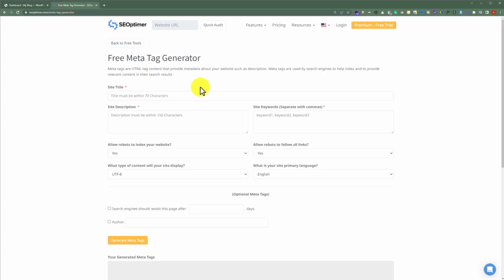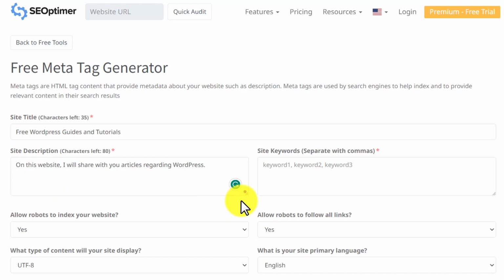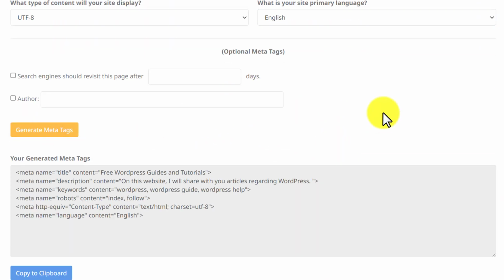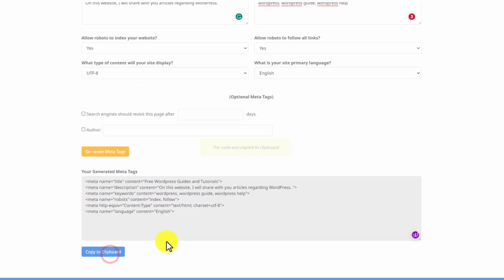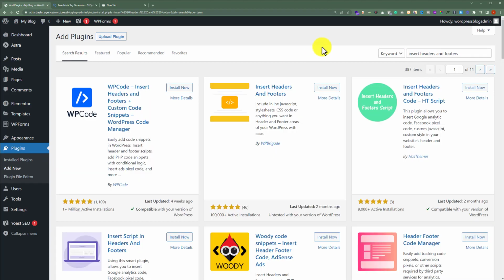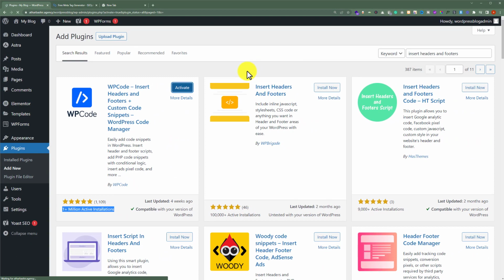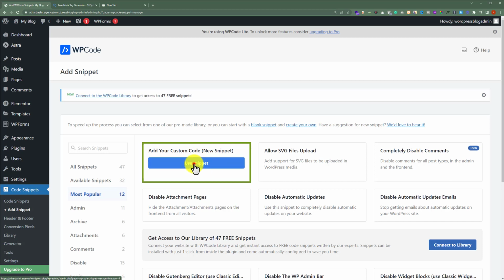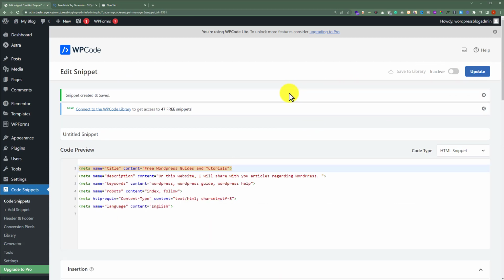How To Add Meta Tags In Wordpress Website [Easily]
How To Add Meta Tags In Wordpress Website

In This Video I Will Show You How To Add Meta Tags In Wordpress Website. This method is very simple and clearly described in the video. Follow all of the steps & Add Meta Tags In Wordpress Website